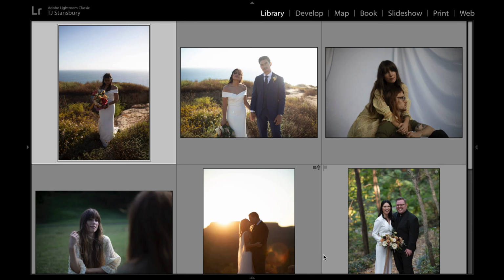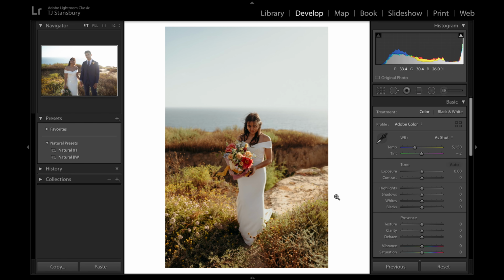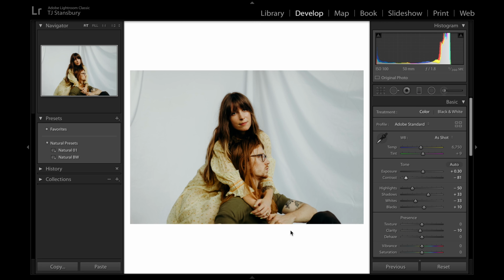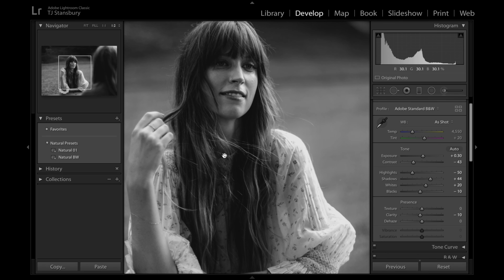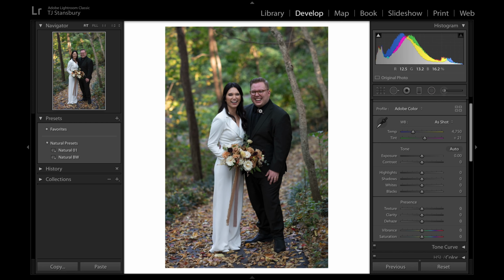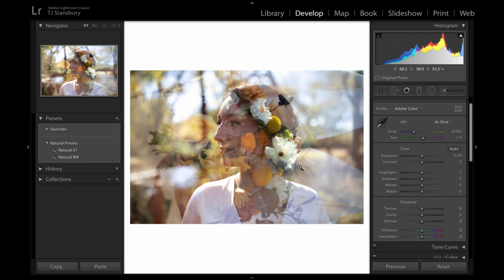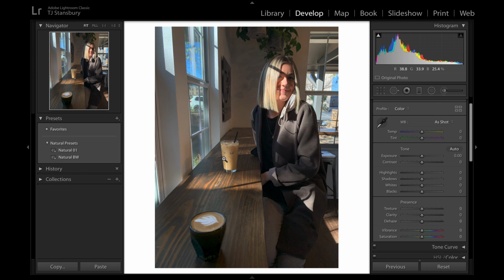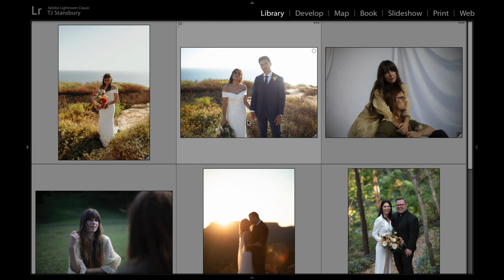Natural Presets // TJ Stansbury Photography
Live Edit using Natural Presets by TJ Stansbury Photography. Lightroom presets for photographers and for mobile editing.

Starting at $24